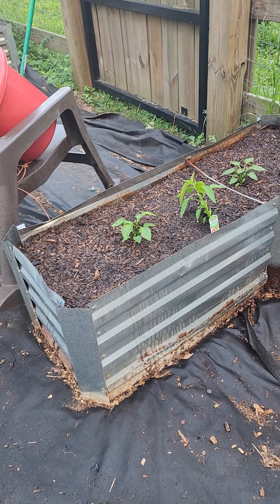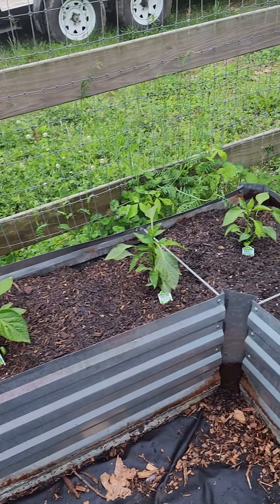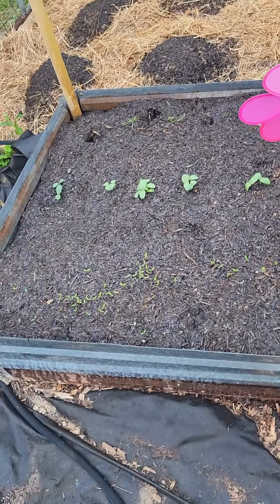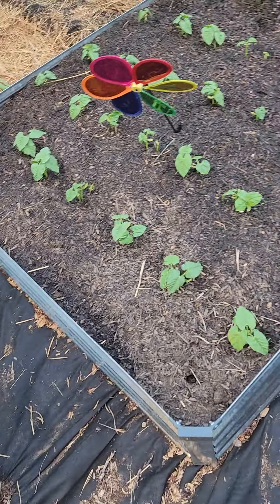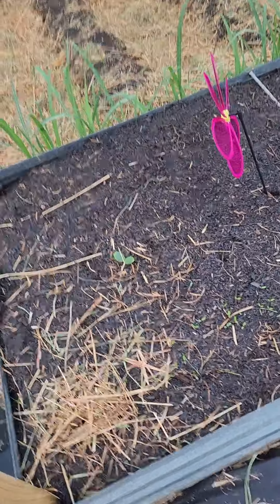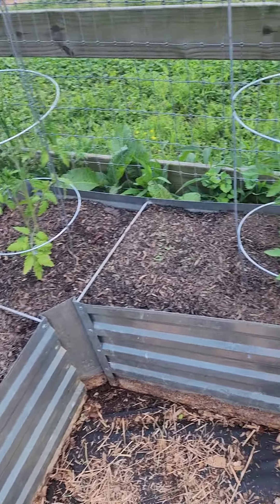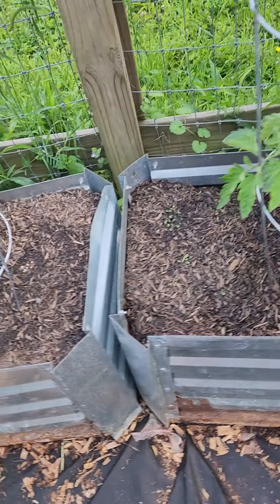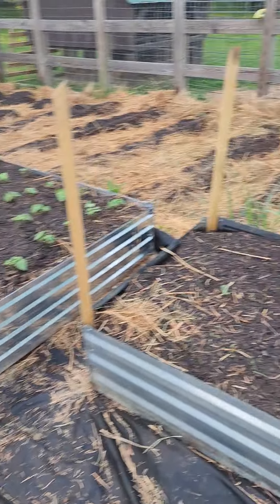garden walk through 24